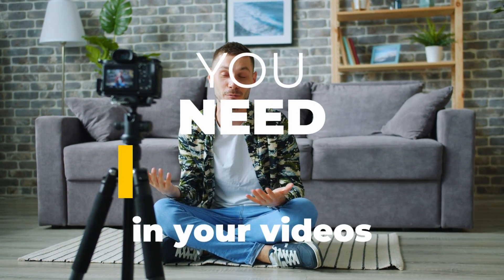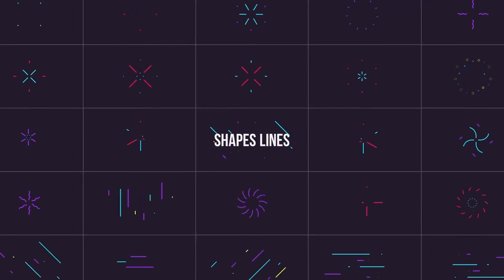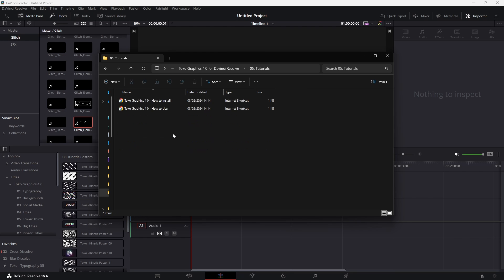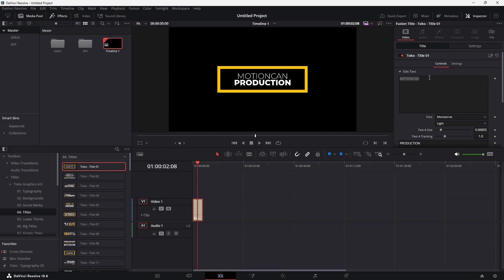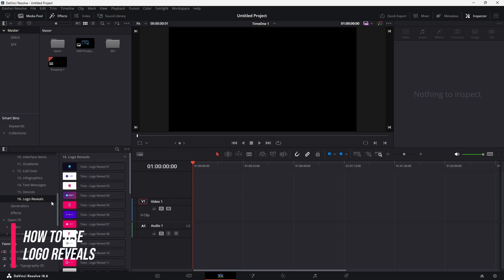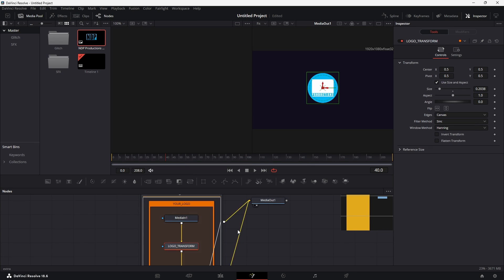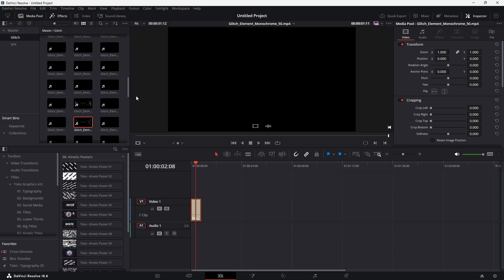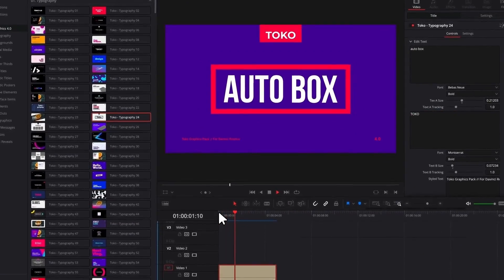The BEST Motion Graphics Pack? | TOKO Motion Graphic Pack in Davinci Resolve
The TOKO Motion Graphics pack by Motioncan contains over 2250 easy-to-use, drag and drop motion graphics from a range of over 20 categories such as Transitions, Typography, Big Titles, Call-outs, Backgrounds and so much more. These assets are perfect for all forms of video content, whether you're making gaming videos, short films or vlogs. In addition, you get over 600 awesome Sound Effects and Glitch overlay assets!

Clicking these links won't cost you anything but will help fund my future content and creative projects.

TIMESTAMPS ⏰

00:00 - TOKO | What is it?
01:28 - How to Install the Pack
01:59 - How to use the Assets
03:09 - How to use the Logo Reveals
04:41 - SFX and Glitch FX
05:10 - Check it out!